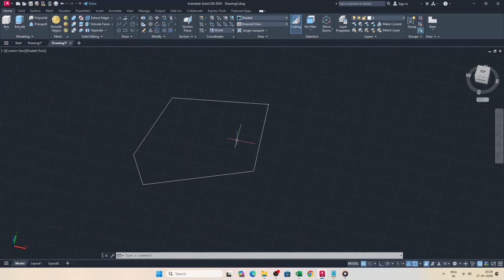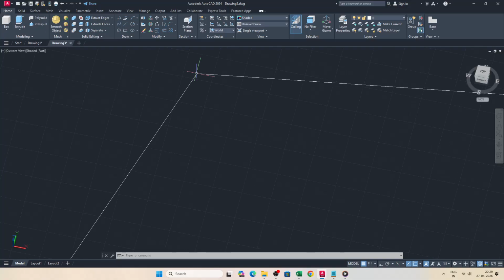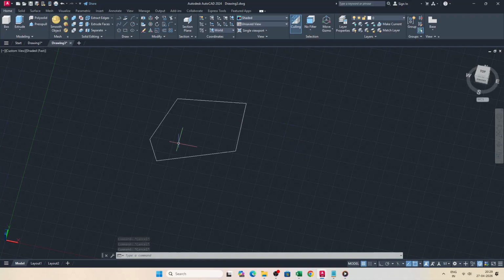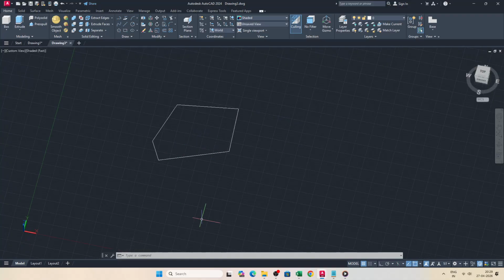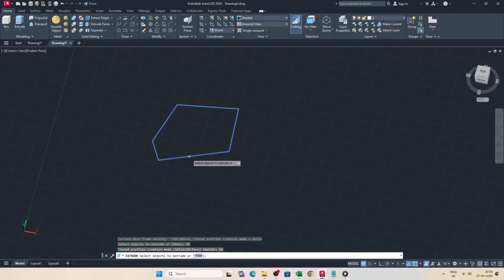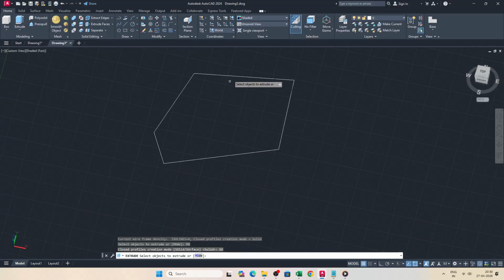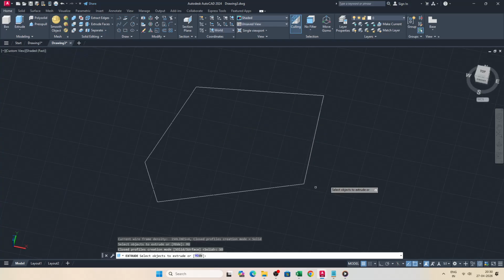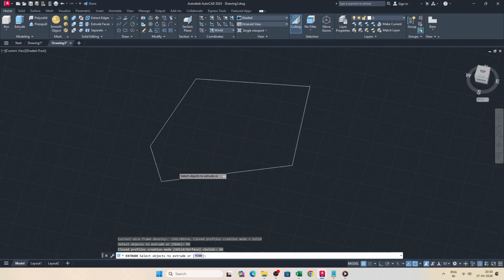AutoCAD: How To Extrude As SOLID, Not As Surface (Step By Step)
Learn how to use the AutoCAD Extrude tool correctly to create a 3D Solid instead of a Surface. This AutoCAD tutorial covers the settings and object properties required for perfect 3D modeling.